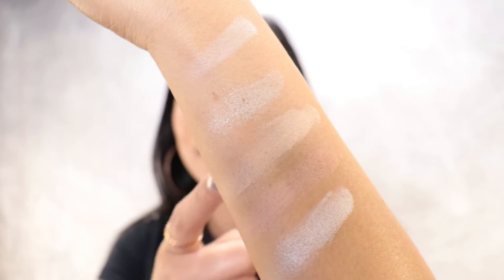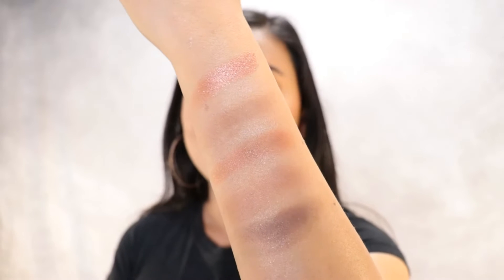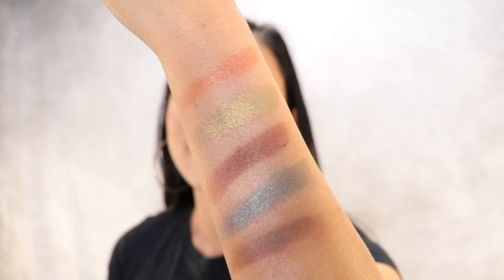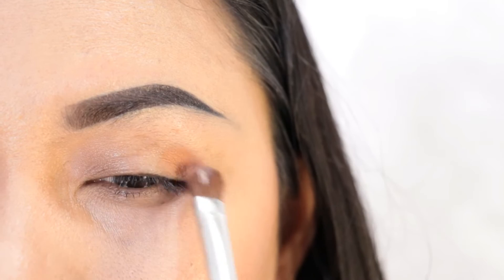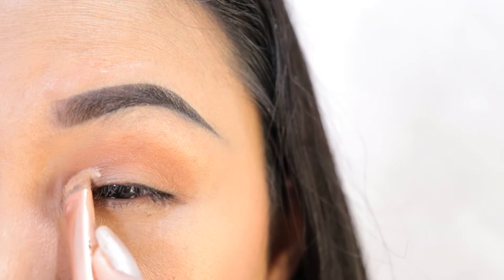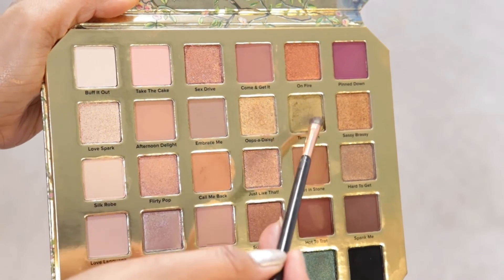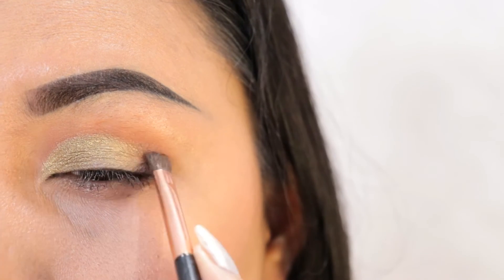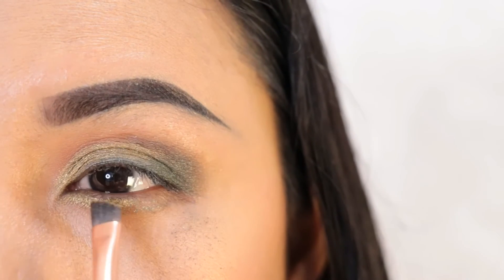Too Faced Natural Lust Eyeshadow Palette || First Impressions Review & Wear a Test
Hey guys, Today’s video I’m reviewing this Too faced natural lust eyeshadow palette I’ve had this for awhile but I just made a video so yeah I hope you enjoy and also don’t forget to like, comment, share and subscribe for more future videos.

Hi  loves, I'm Cristina I'm a Beauty Vlogger/Professional Makeup Artist with a huge passion for all things beauty! This is a channel for all only positive energy!